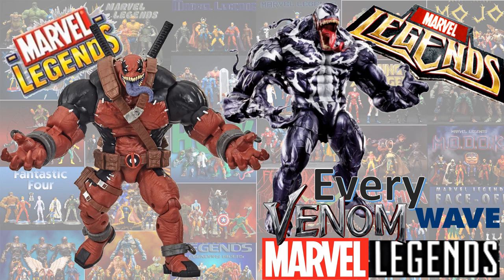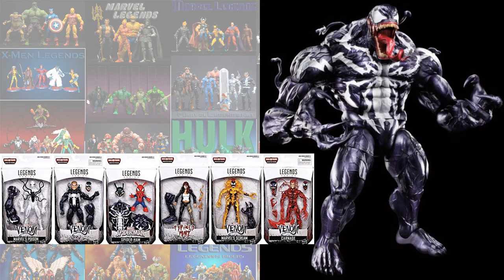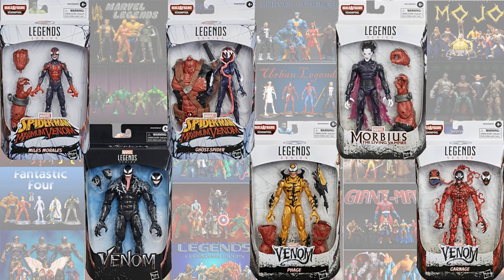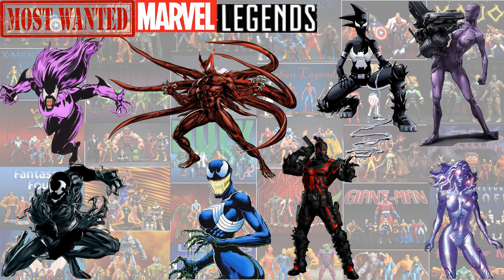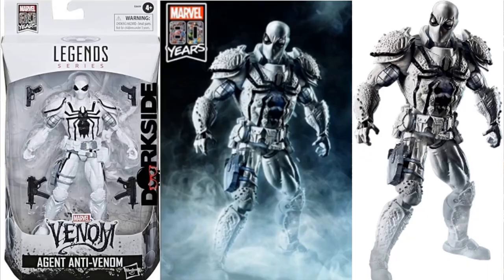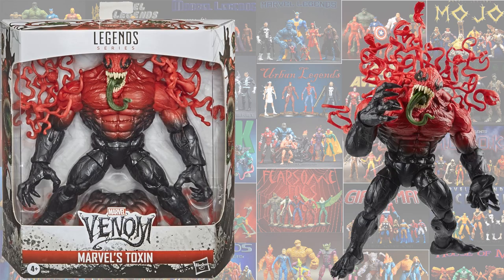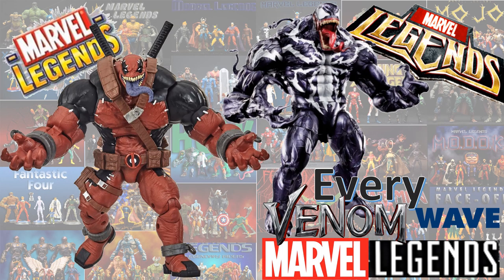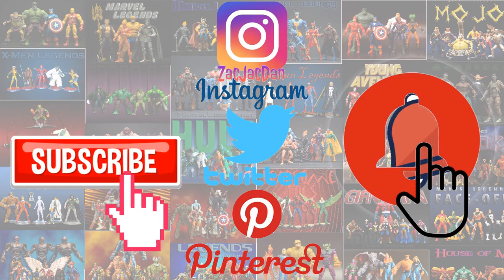Every Marvel Legends Venom Wave Comparison List Venompool Monster Venom